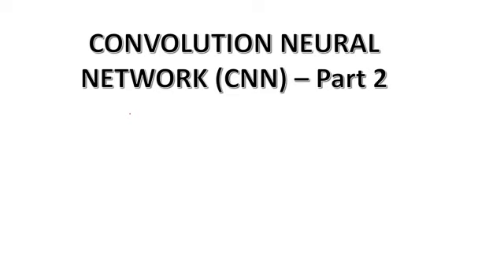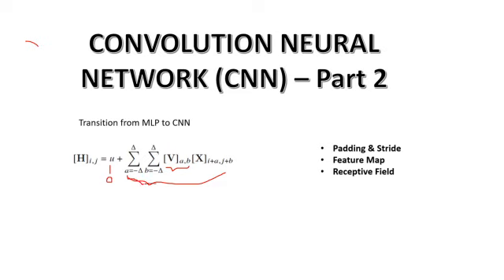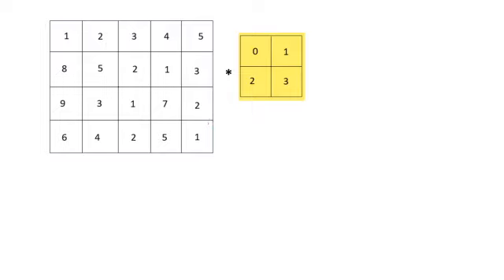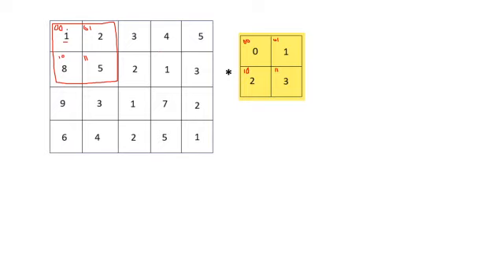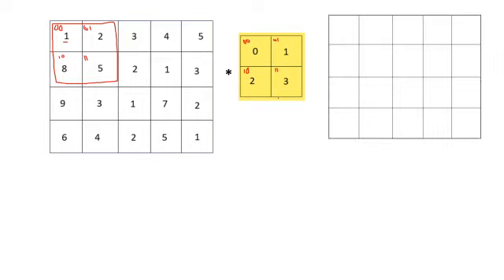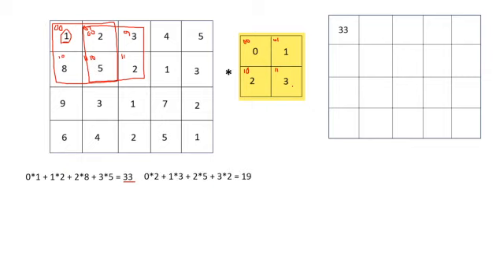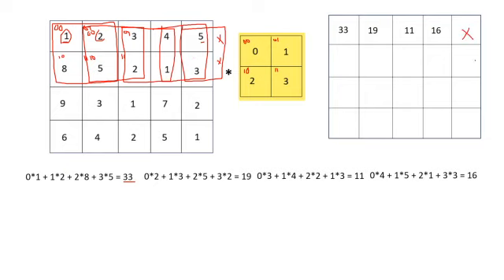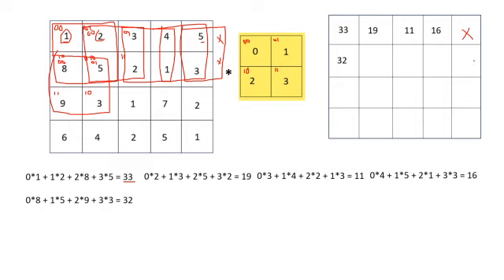Convolution Neural Network - Padding, Stride, Feature Map & Receptive Field